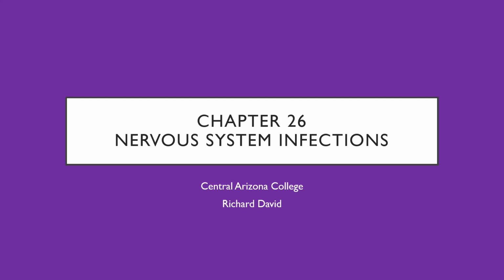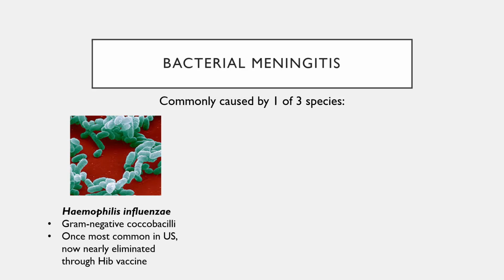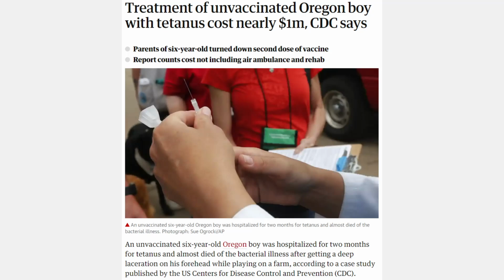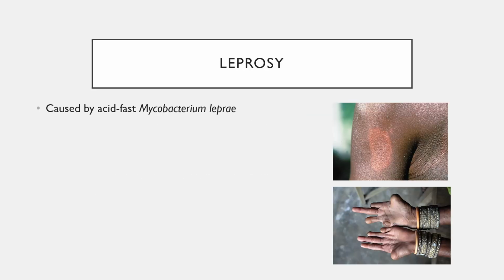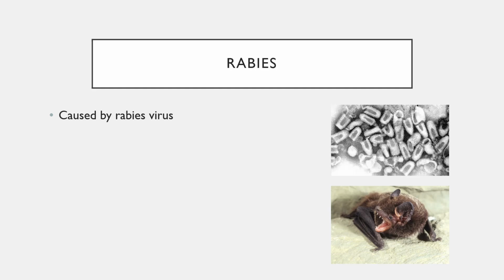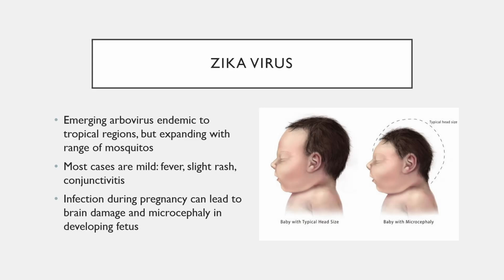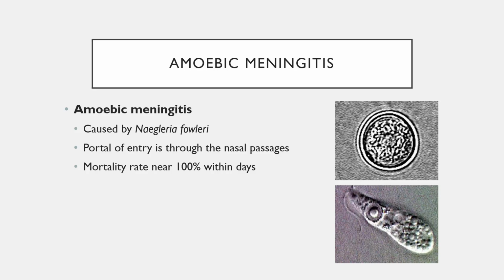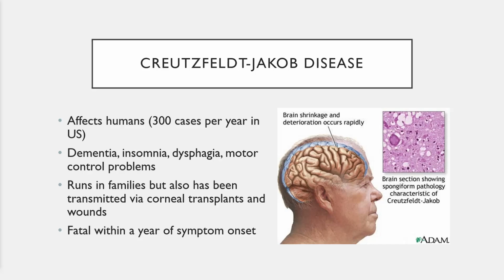BIO205 - Chapter 26 - Nervous System Infections